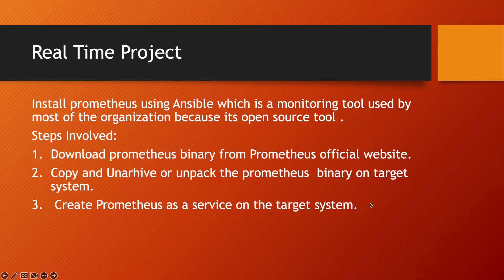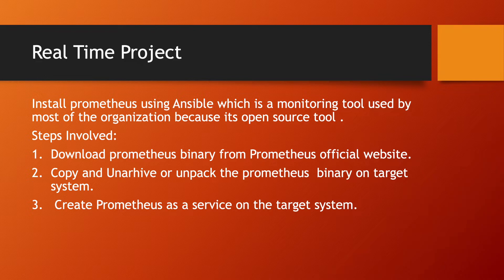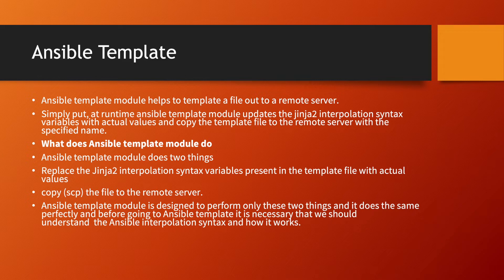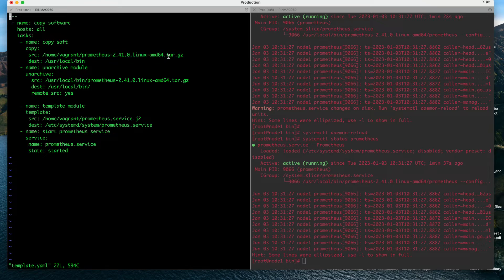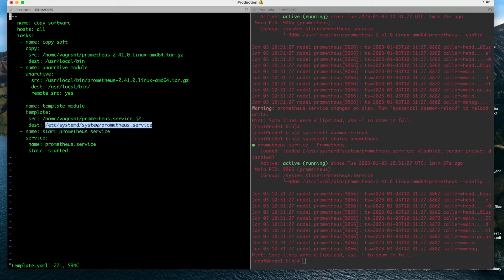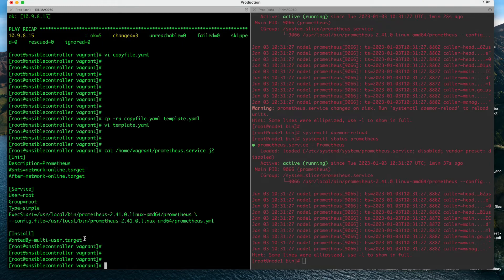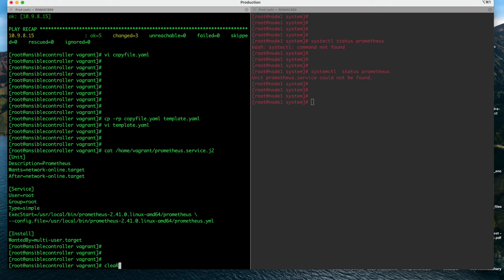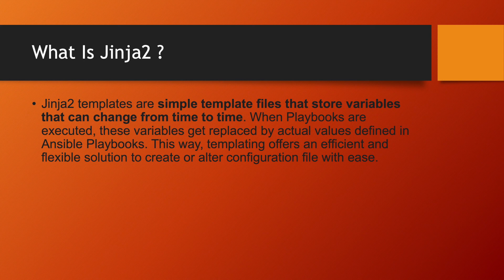Ansible Series -Episode 3 || From Zero to Hero: Ansible for Real Time Projects || Devops Bootcamp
Hello Everyone,
If you are looking for Ansible Full Course Tutorial for Beginners till Advanced with Real Time Company Level Projects , This video will surely help you to learn Ansible from Basics to Advanced Level and become zero to hero.